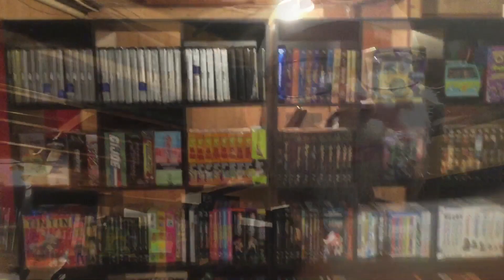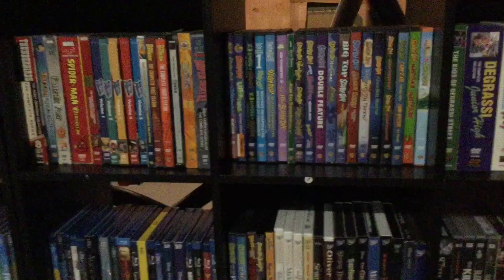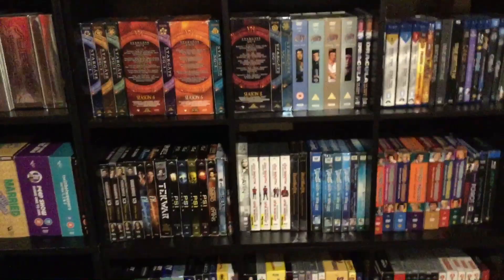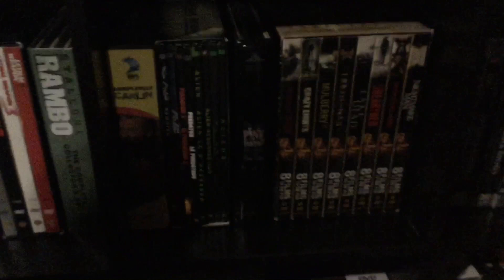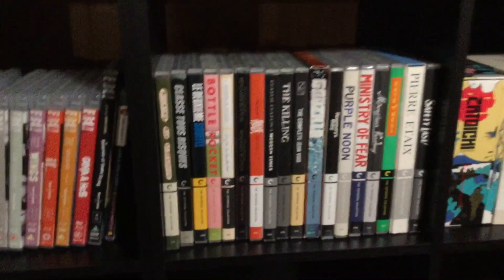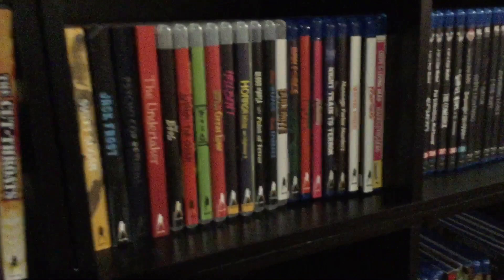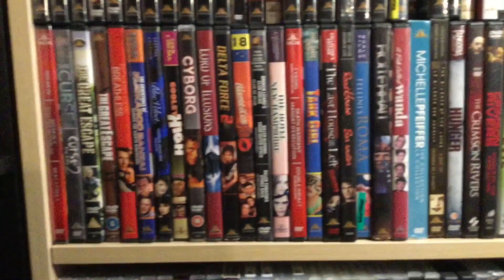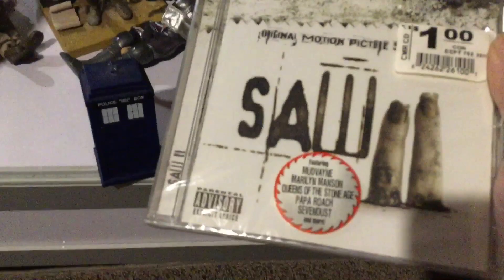Movie Room Tour Updated